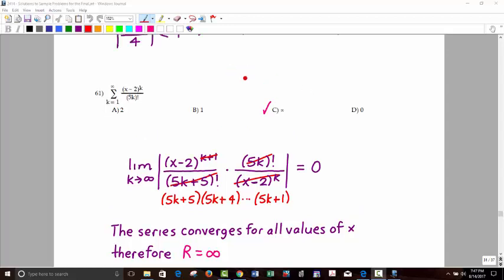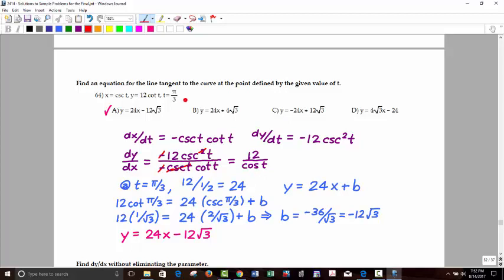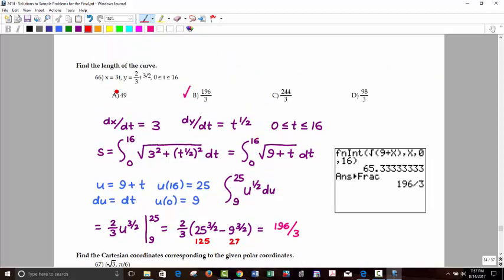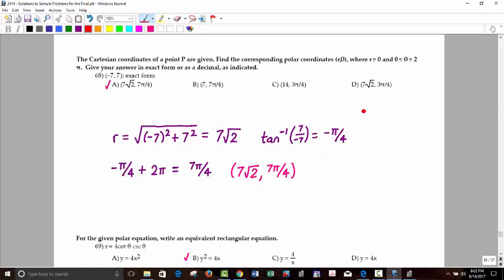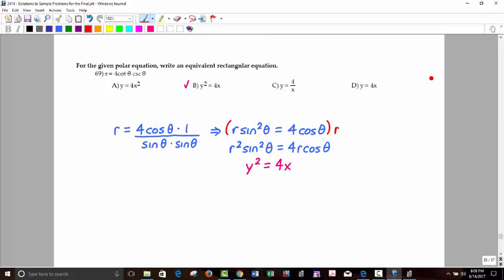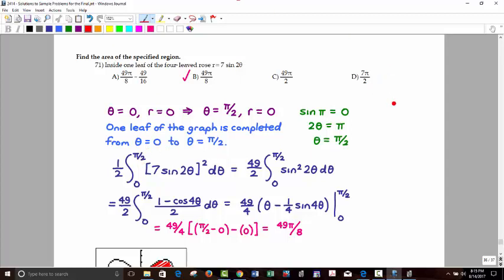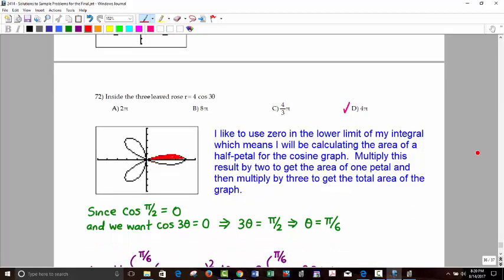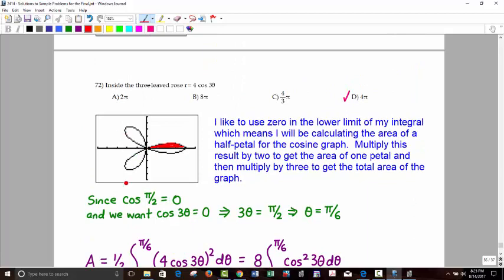MATH 2414 - Sample Final Exam Problems (61-72)